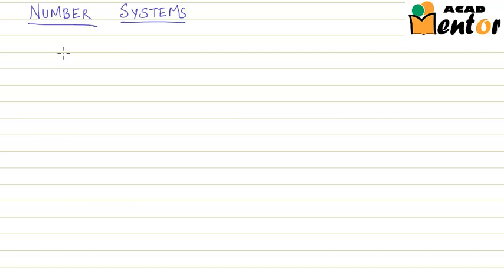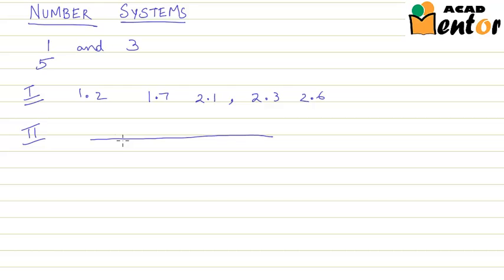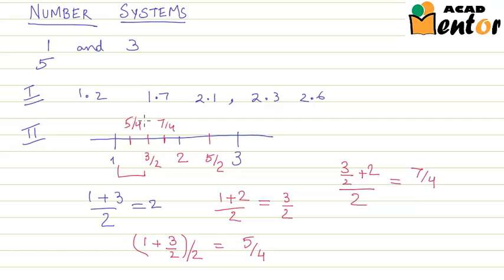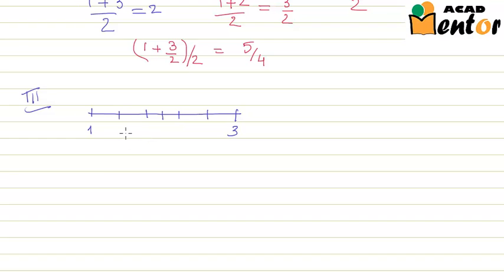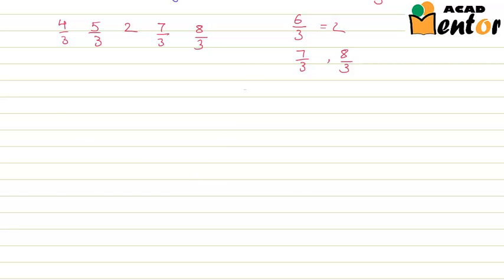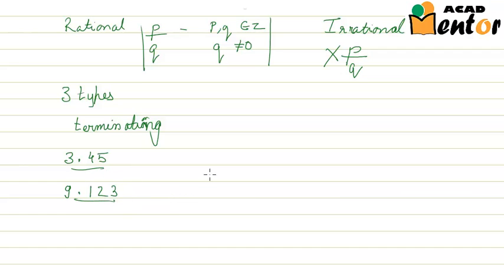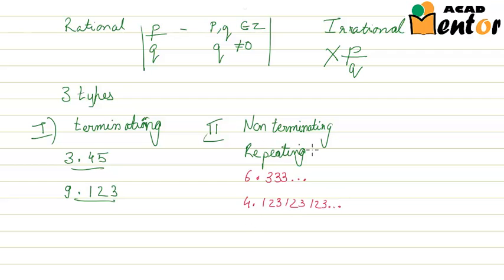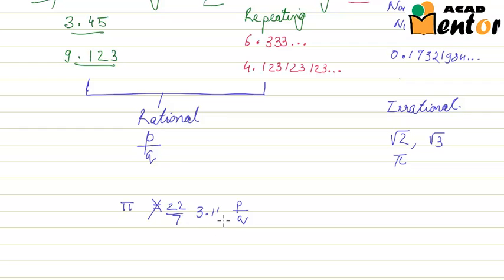9.1.2 Finding one or more rational numbers between any two numbers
This video explains how to find one or more rational numbers between any two numbers. It is a part of the the first chapter on number systems in class 9th CBSE syllabus.